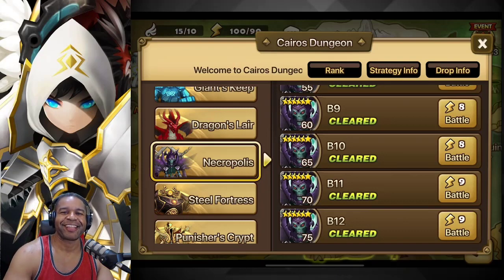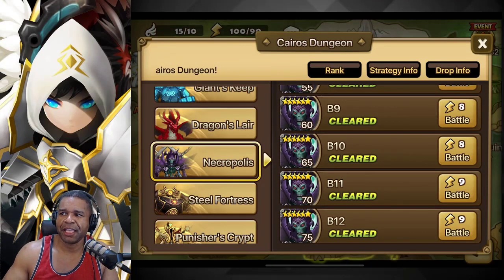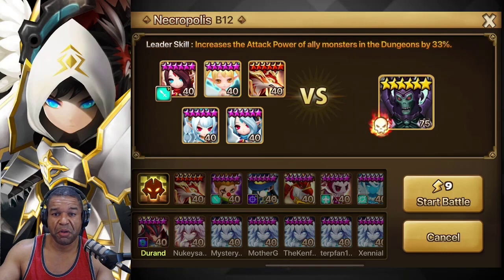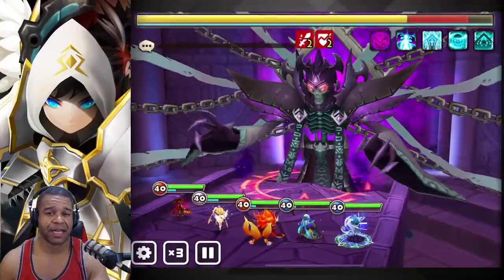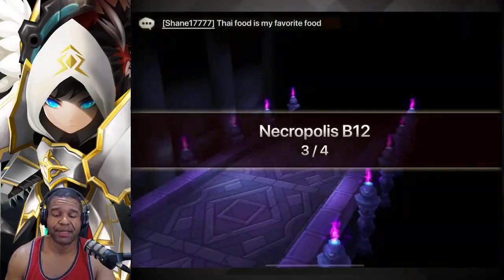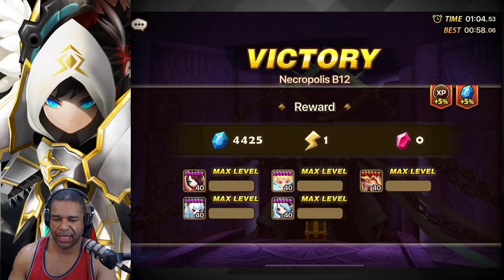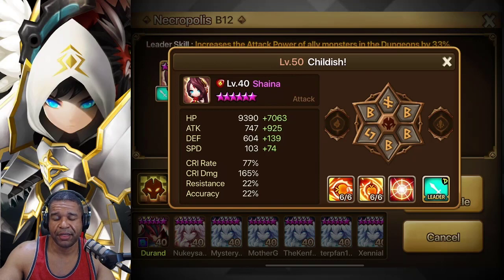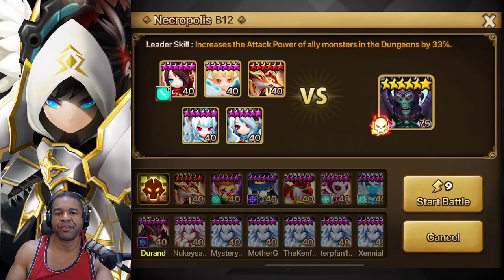SUPER SAFE Necro B12 Team Under 1 Min!! (Summoners War)